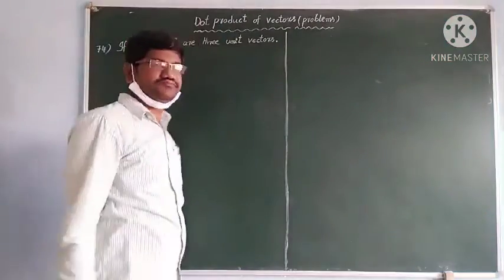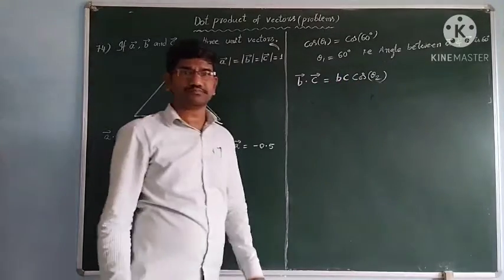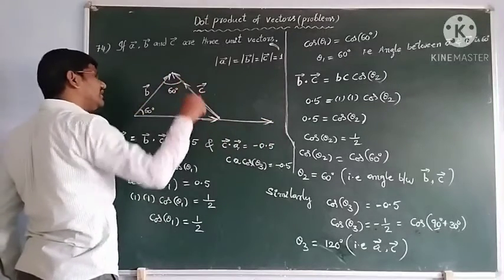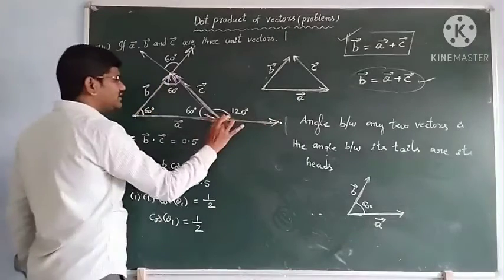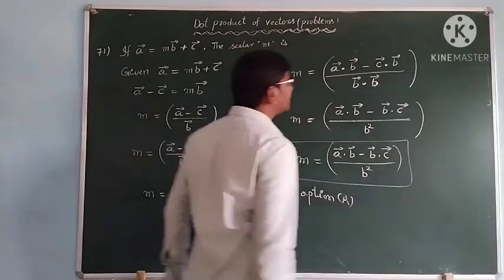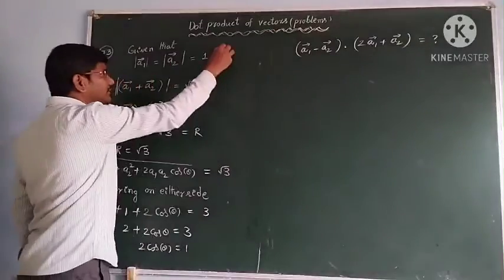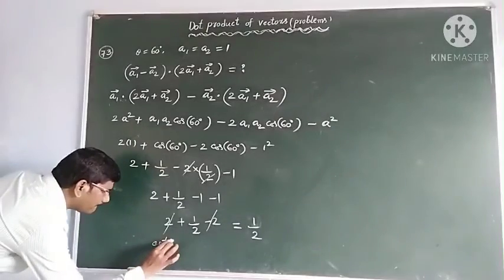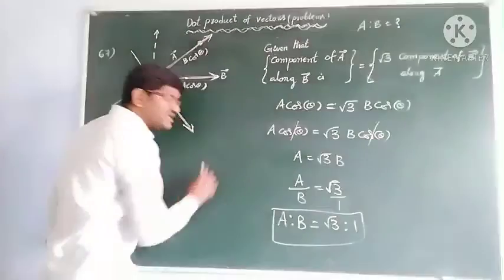Problems on Dot product(3Dec)